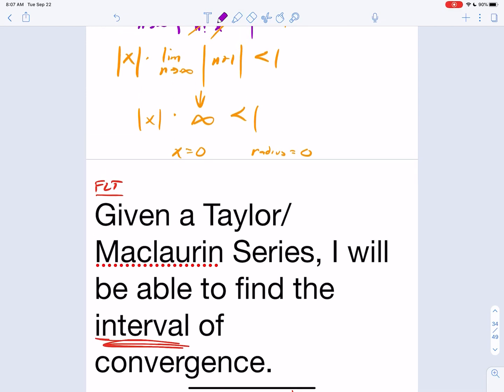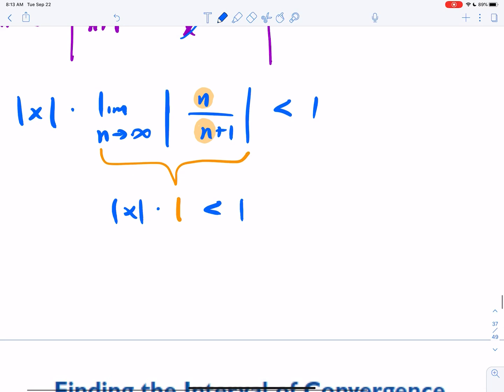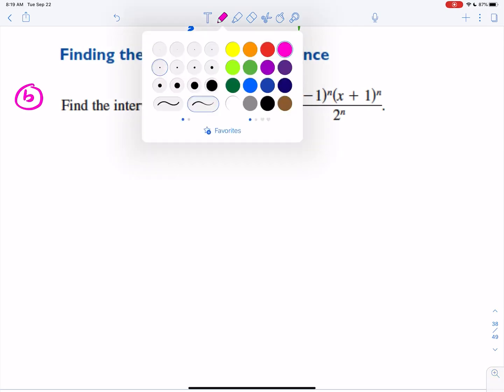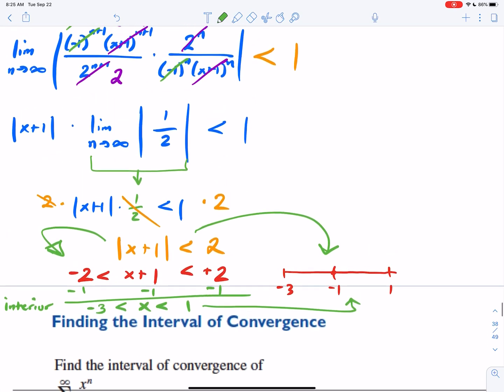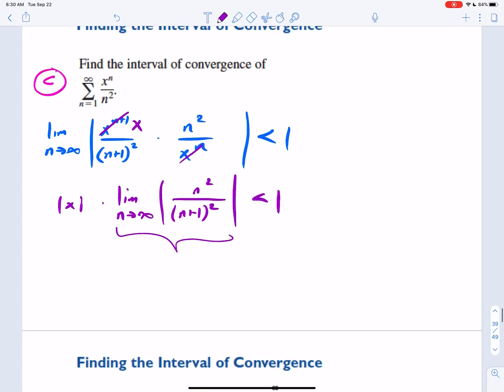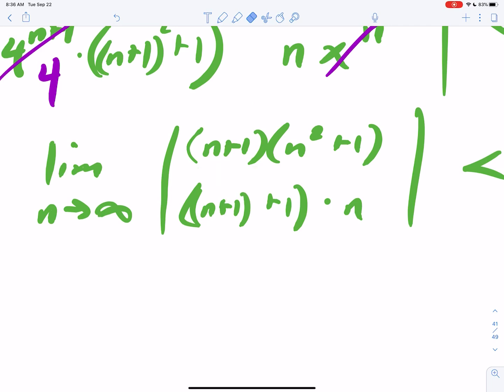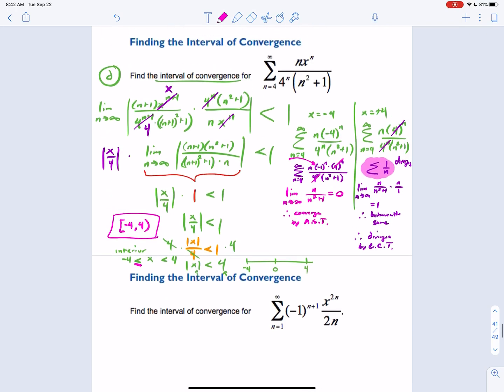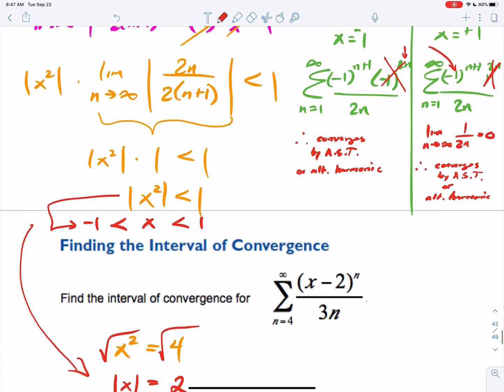BC - Unit 2 - 08 - Interval of Convergence